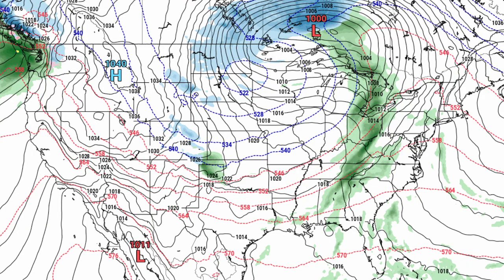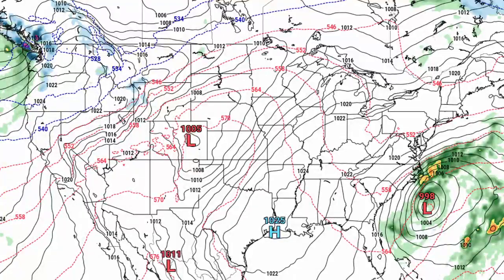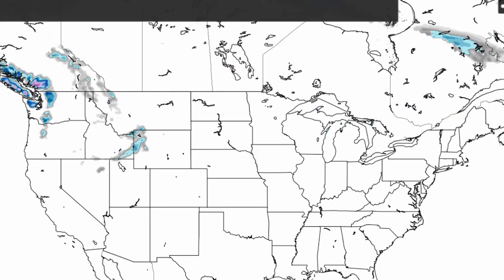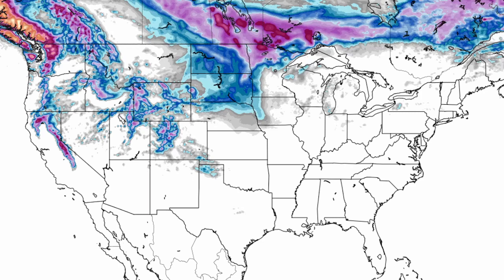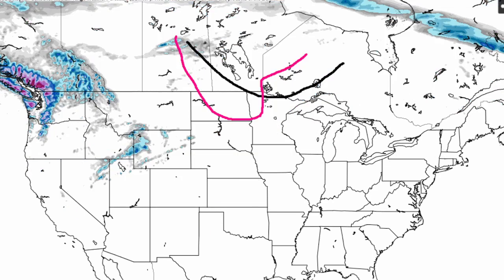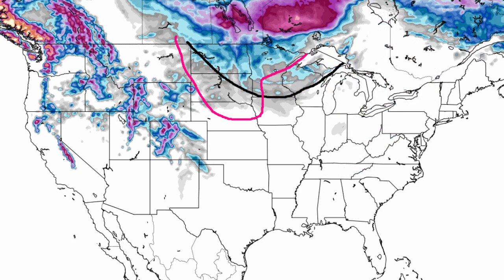Breakdown of the upcoming winter storm! 3 Model breakdown GFS/ECMWF/GDPS